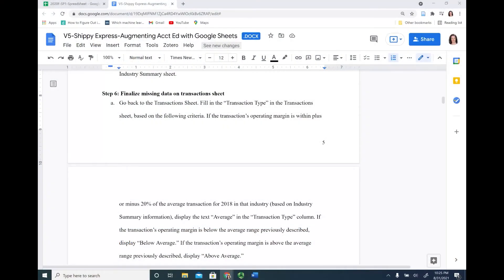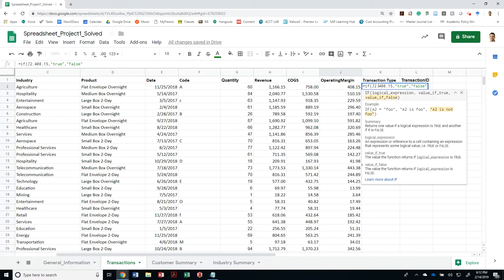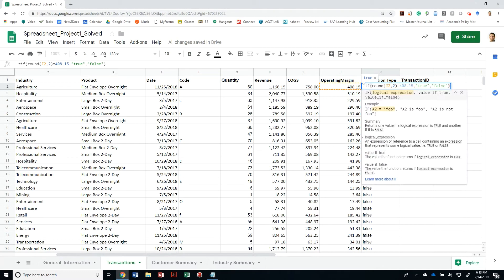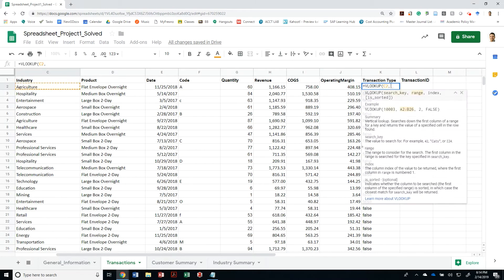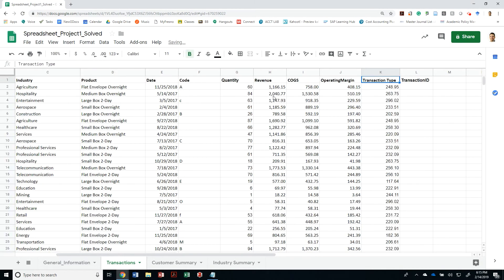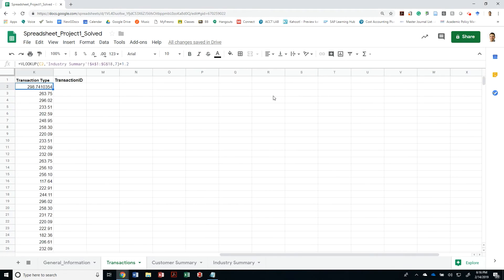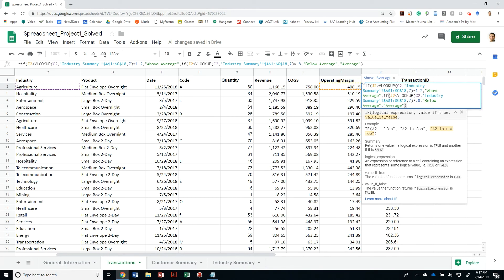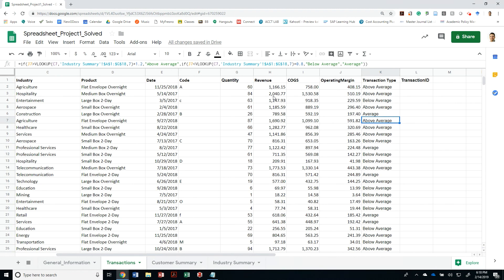Shippy Express Step 6a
Creative Video Design:
Giovanni Parra